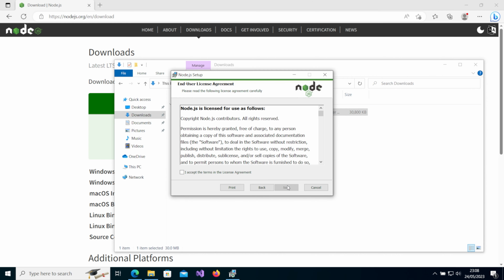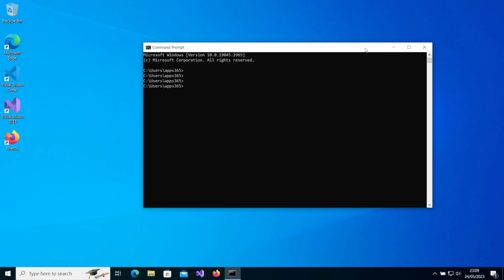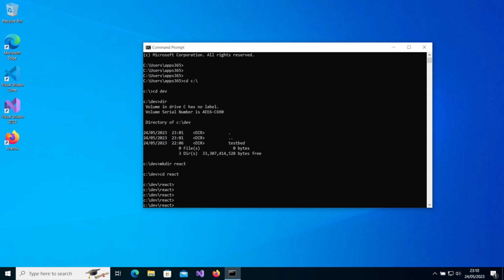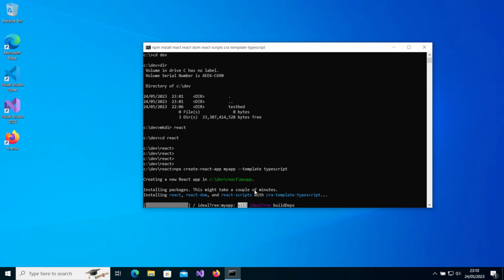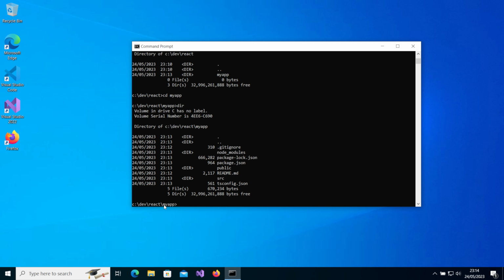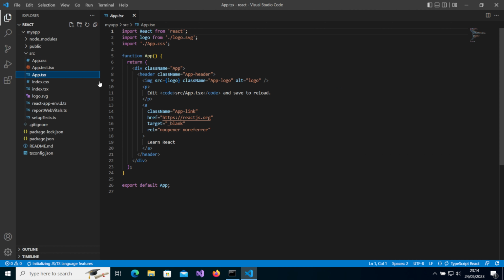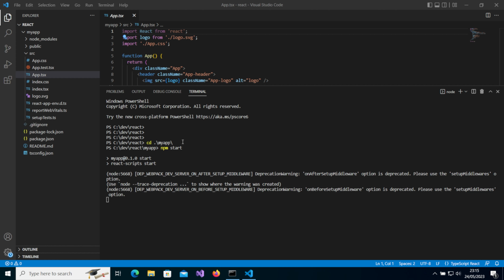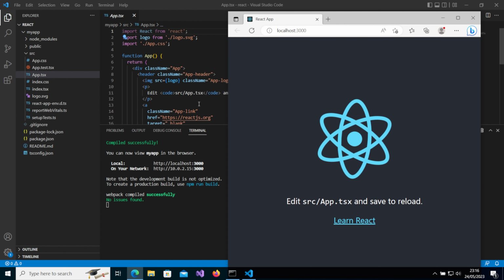How to create a React TypeScript App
This video instructs you on how to create a React Typescript app.